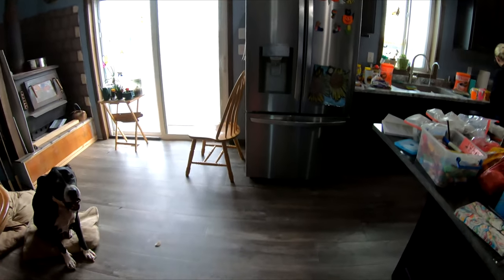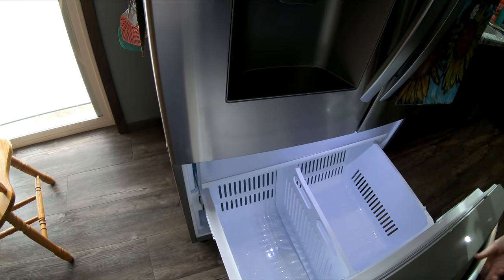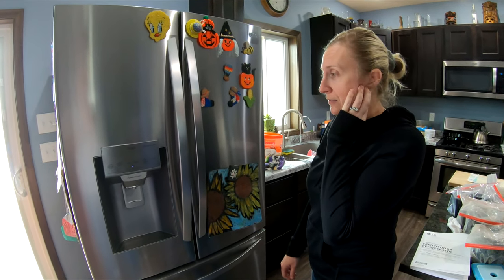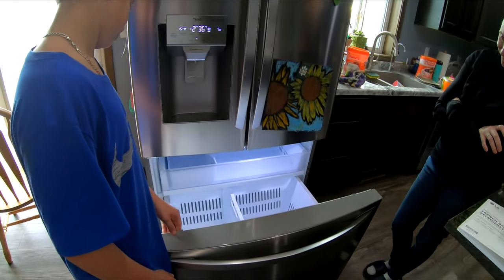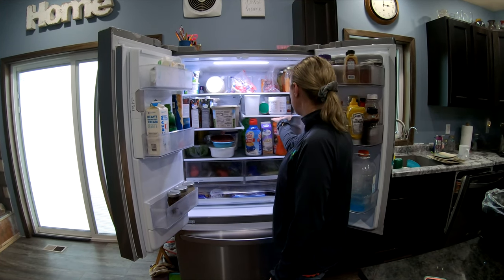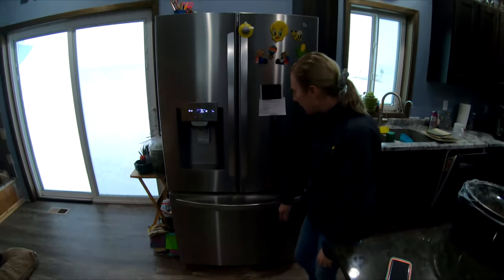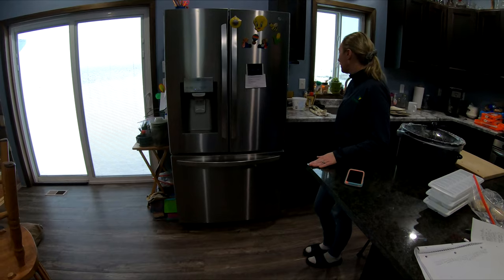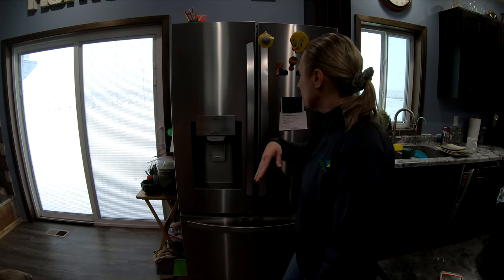LG - 26.2 Cu. Ft. French Door Refrigerator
We have been looking into upgrading our refrigerator since moving into the new house. We put it off because it was more of something we wanted rather than a necessity. Our old fridge started to have some ice production issues a few months ago and couldn't keep up with producing ice or would take many days to fill back up. We decided to start looking again because ice production is a priority for us. I had found a Samsung refrigerator with dual ice makers last year that I had saved and I really liked it, but there were many negative reviews about the top ice maker freezing up even after Samsung supposedly fixed the issue with the newer models. I ended up coming across this LG while searching. It comes with dual ice makers and was also a little bigger than our current fridge. This fridge is a french door model. It has an ice maker in the door along with one in the freezer. The ice maker in the door is quite small because instead of putting the ice maker on a shelf in the fridge, LG put it into the door behind the condiment shelves. Therefore, it does not take up any shelf space in the actual fridge. This is super great for us because we need all the space we can get. Having the freezer on the bottom has the feel of a chest freezer. On the top shelf the freezer ice maker sits on the left side when looking at it and it comes with an ice bin to collect the ice it makes. Our cups we drink out of all day are pretty large so it can deplete the ice maker on top quickly, but it is nice because the bottom ice maker bin is quite large so we never run out of ice even after filling up the kids water bottles for school every day. The inside feels like there is so much room to store items. We feel like it is much neater and easier to get to things. Another thing this offers it connecting to WIFI so that you can manage the fridge or issues it may have through the LG app. It wasn't an option that we were looking for, but it came with this model. The ice and water comes out of the same spot, so you have to switch if you want ice or water before dispensing. The fridge looks great in the kitchen. It is supposed to be print proof, but while most fade, there are some that do stick around. Not a big deal for us, because we are used to everything being touched with the kids. Anyway, we are happy with this purchase and glad we finally went ahead with the purchase. Another thing to add is we bought this from Best Buy. The fridge was on sale when we bought it, but it actually went on another sale a little over a week after we purchased it for even less. So, I contacted Best Buy because the have a price guarantee thing and asked if I could get the new sale price and they approved it. So, keep that in mind when buying from them.